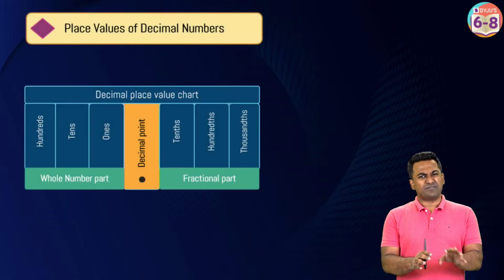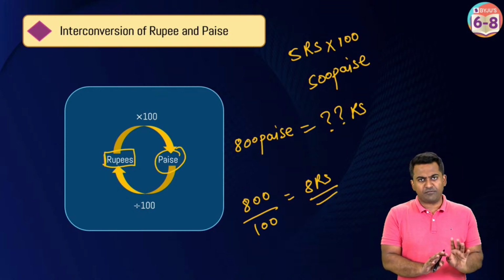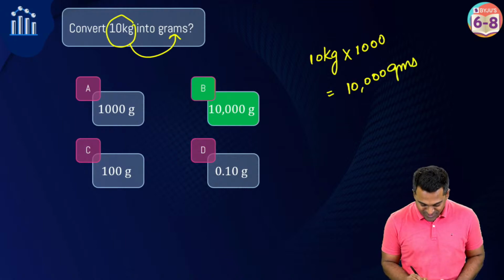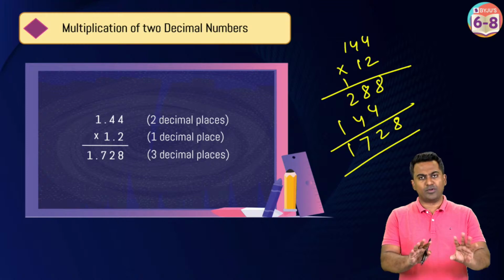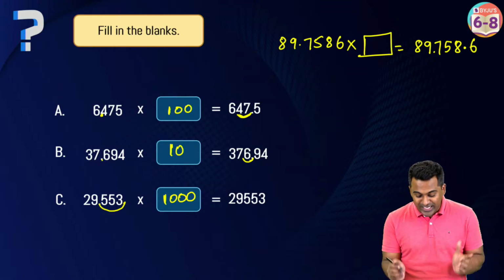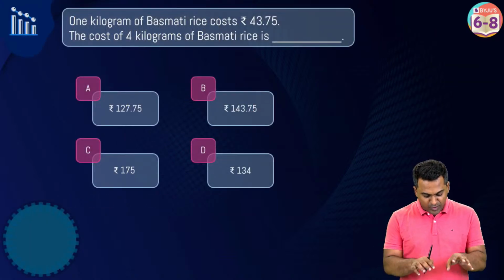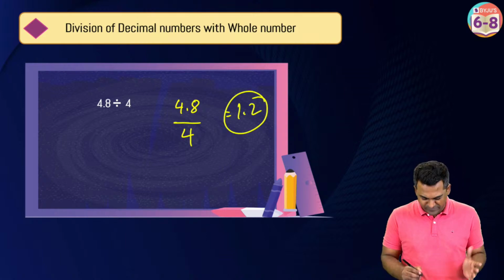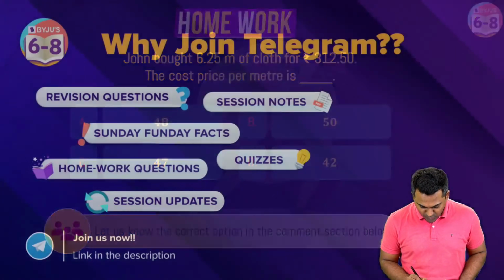Multiplication and Division of Decimals Class 7 Maths - Fractions and Decimals Questions | BYJU'S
Welcome to this episode of our new series "BYJU'S Champions". In this series, our top teachers will be covering all the chapters in Class 6,7 and 8 syllabus in detail.

In this session, Adil Sir will be covering the concepts of NCERT Chapter 2, Fractions and Decimals, along with essential problems that will help you ace grade 7. These concepts have been written with the importance of grade 7 in mind.
Today, we will be covering

A. Multiplication of Decimal Numbers by 10, 100 and 1000
B. Division by 10, 100 and 1000
C. Division of a Decimal Number by a Whole Number
D. Division of a Decimal Number by another Decimal Number

We at BYJU'S always strive to give you the best, Add this video to your study plans to amplify your chances of cracking the  Exams! And I will recommend you to attend the next session of 'Fractions and Decimals' - Champion series.

✔📚Class 7 Maths - Complete CBSE Course | BYJU'S Recommended - Complete Chapters In One Shot | BYJU'S Class 7